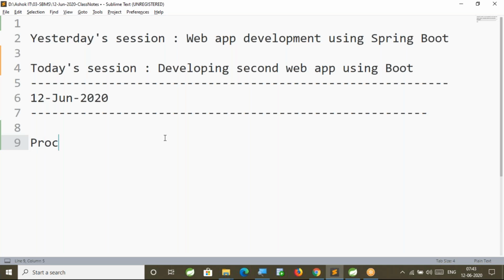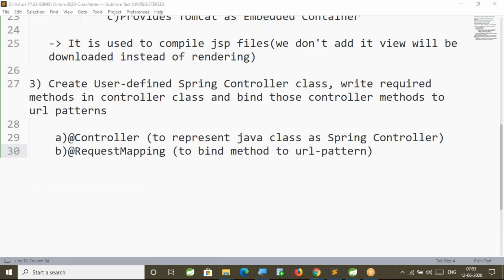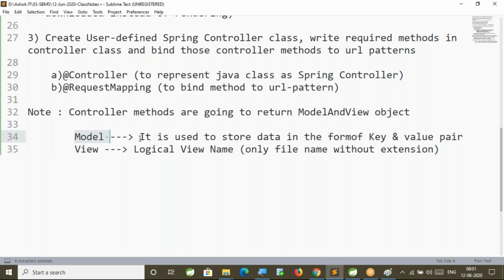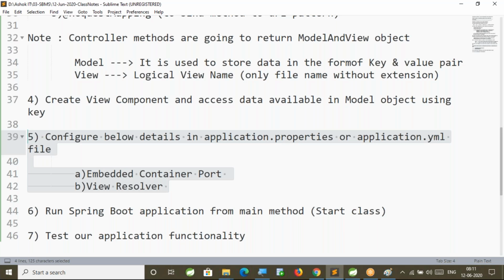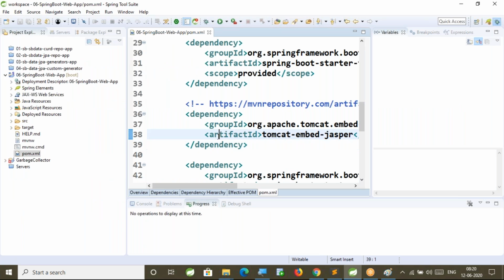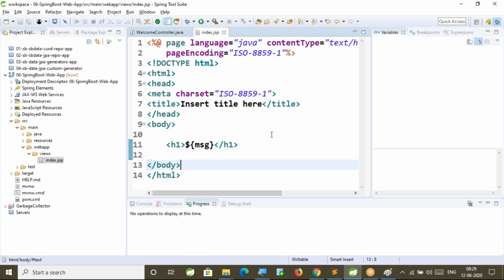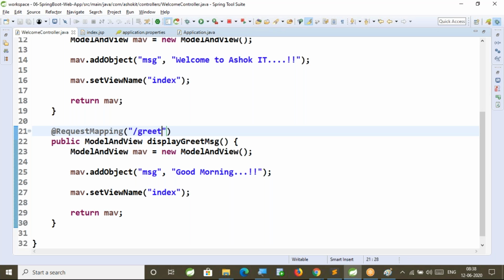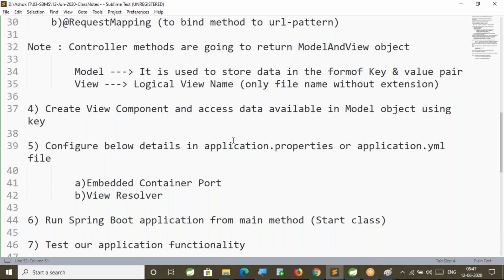Building First Web App Using Spring Boot | Example | Ashok IT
🎈 Live Coding
  🎈 Real-time Environment
  🎈 Class Notes